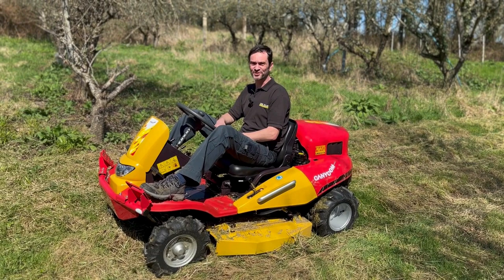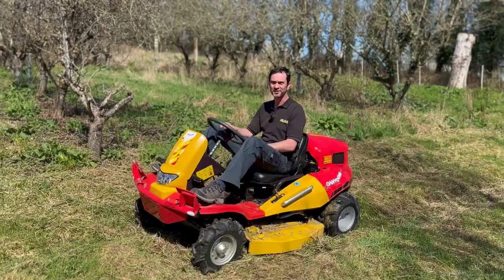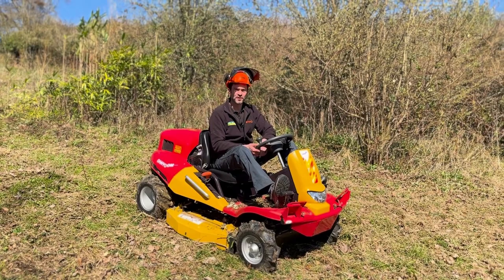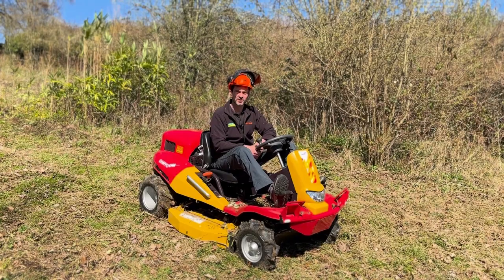Mowing an overgrown orchard using the all terrain Canycon CMX227 brushcutter mower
We put the CMX 227 ride on brush cutter mower through its paces at an overgrown Orchard and Paddock over in Bath, England.  Boy o boy did this deliver!

It was a breeze to drive and went through every material with ease. We are very impressed!

Good news- we have one available to purchase and also have one available to hire. Call Wiltshire tool hire on 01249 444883 for our hire version.

Having a burning Garden Machinery related question you would like us to answer?